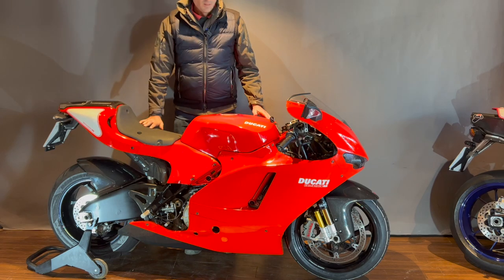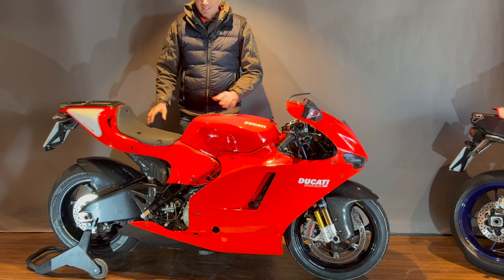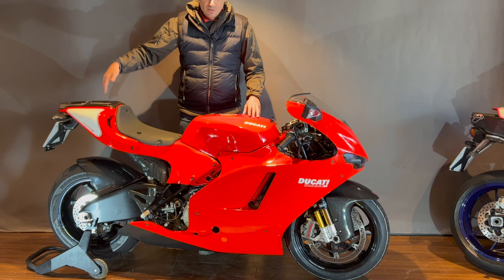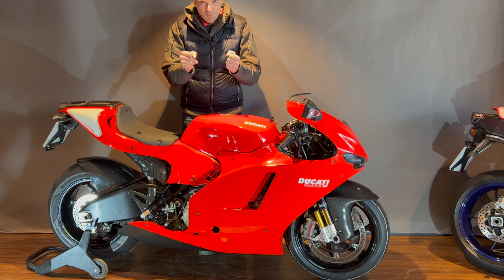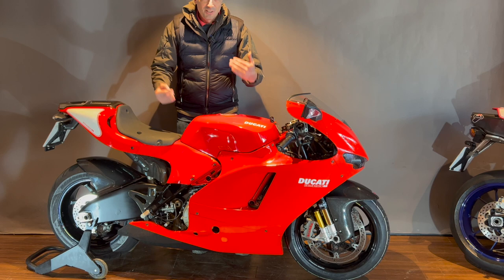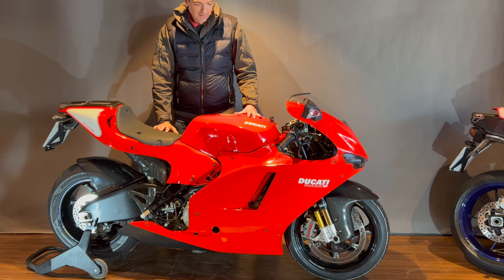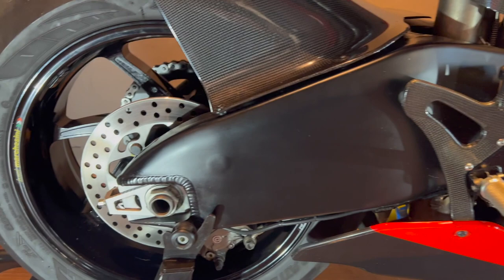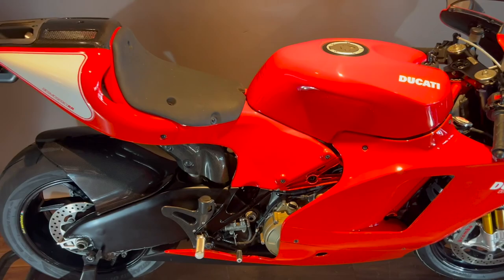Desmosedici RR Ducati Tech talk and run up